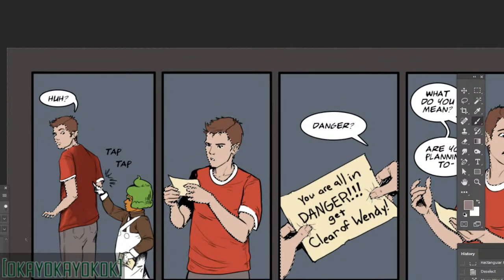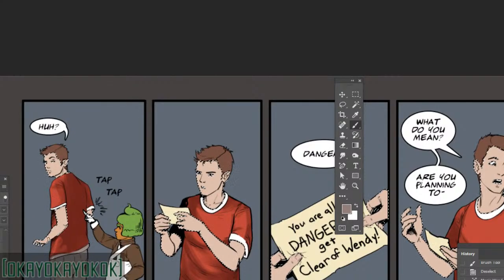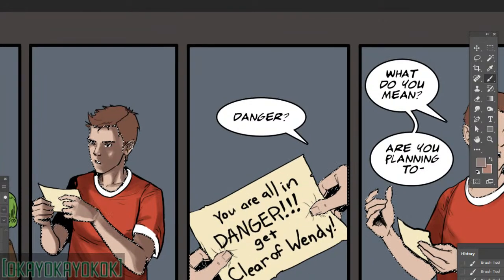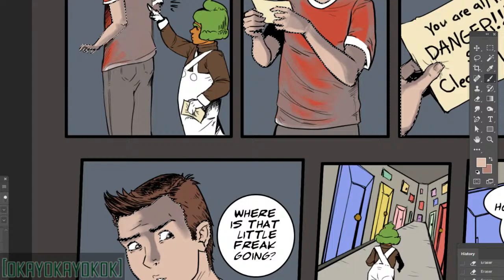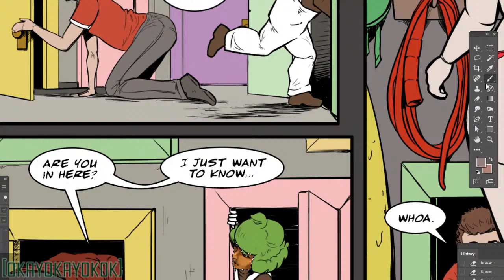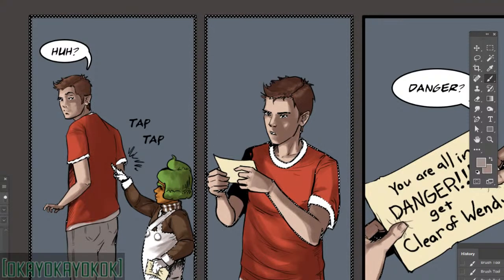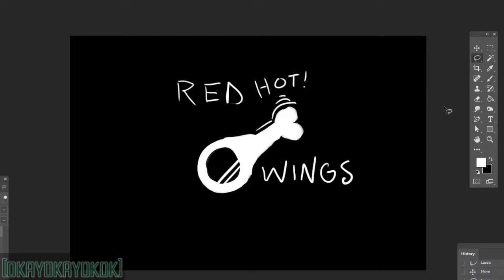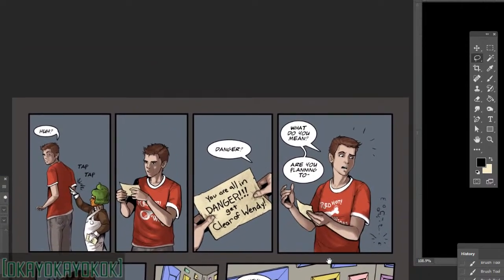Okay Ok Live Stream